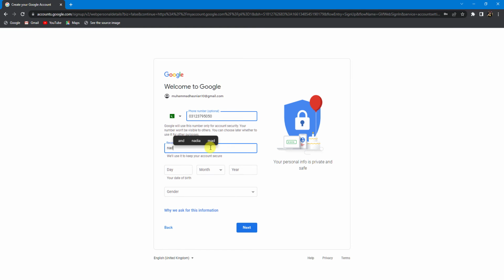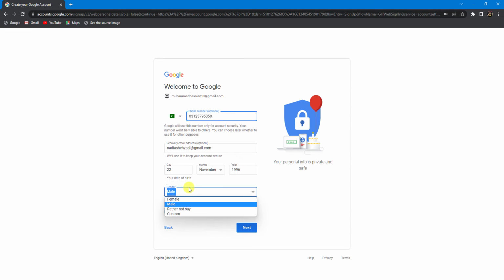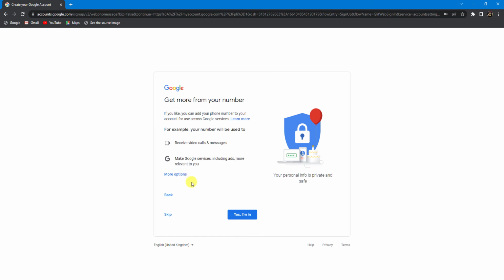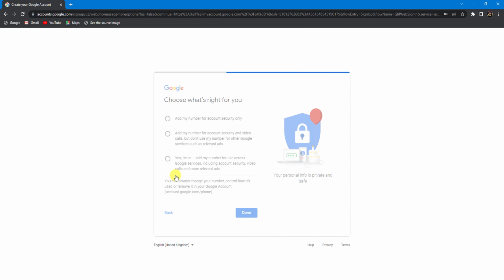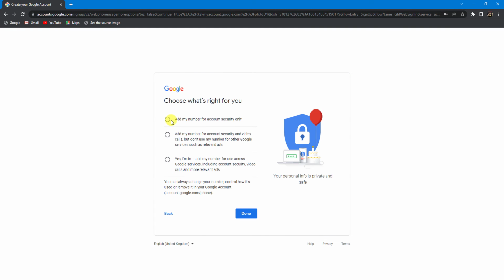how to create google account || how to create gmail account||by muhammad hasnain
many of you have a problem with creating a gmail account so for that reason i made this video to help you all👌